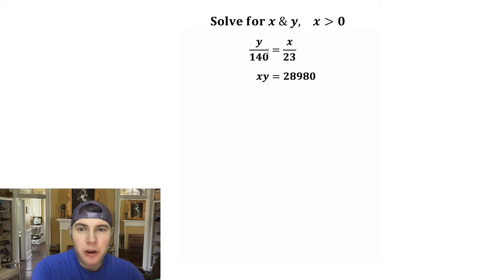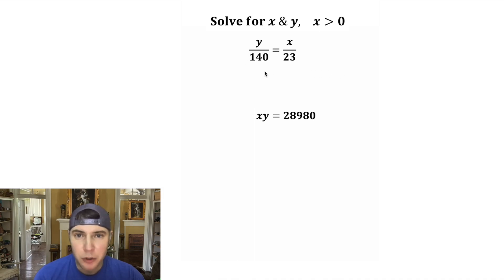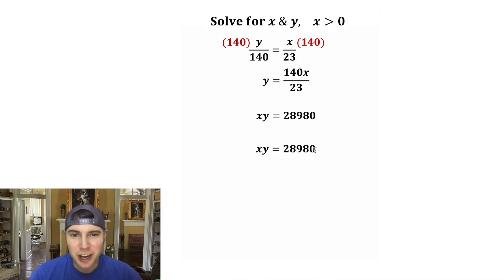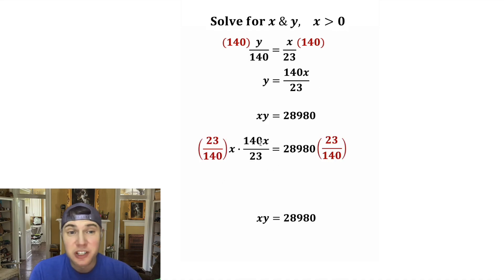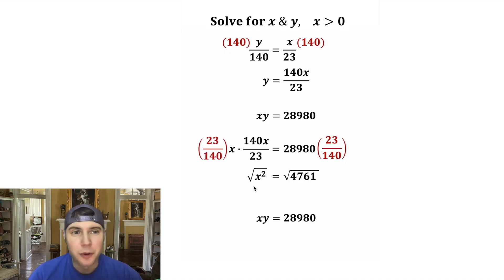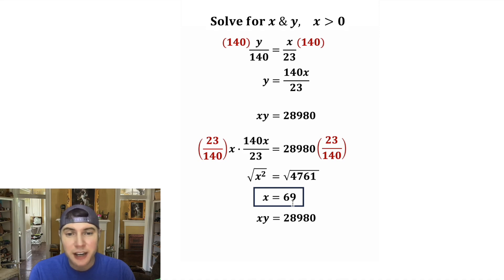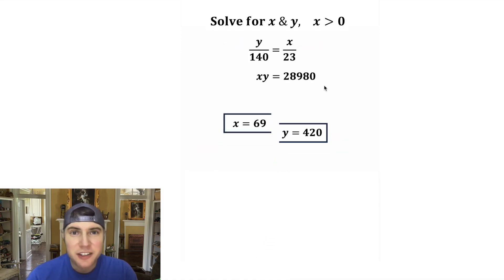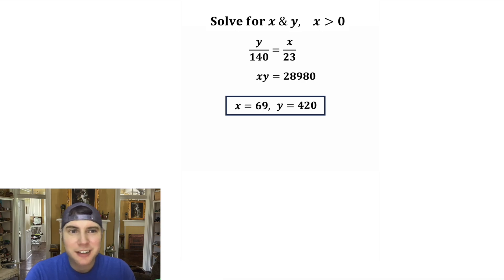Fun Math Problem